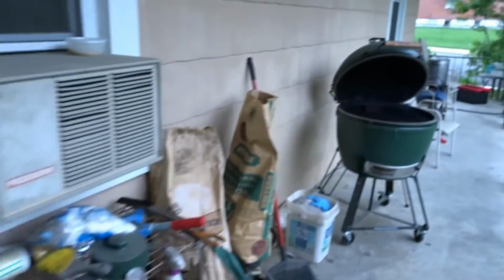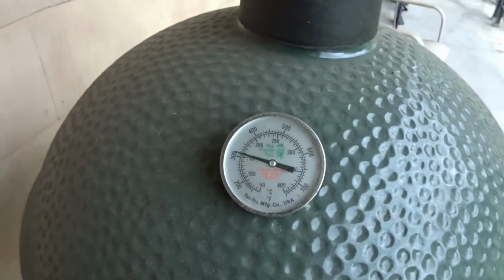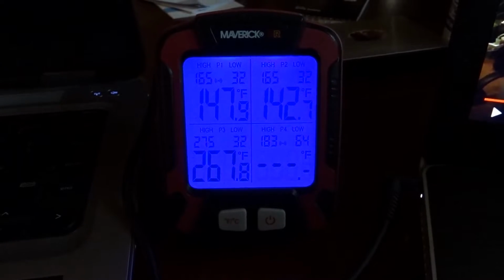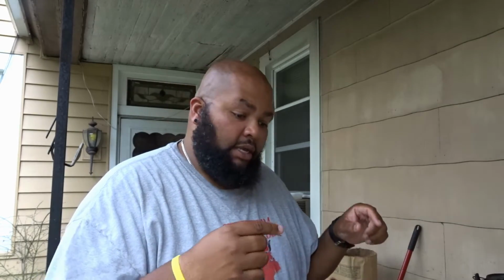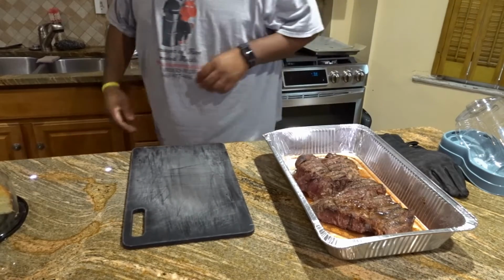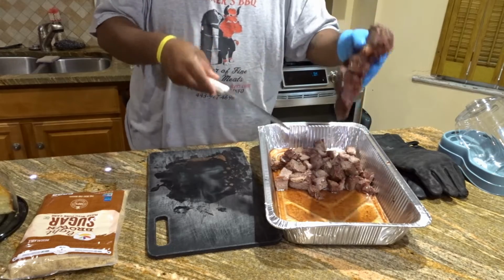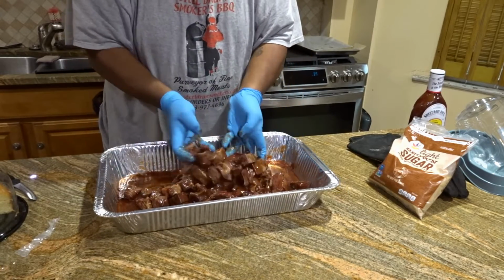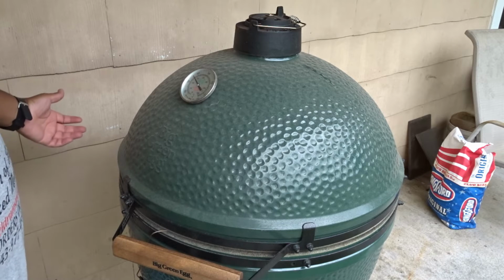SDSBBQ - Poor Man's Burnt Ends - Fail - Part 1